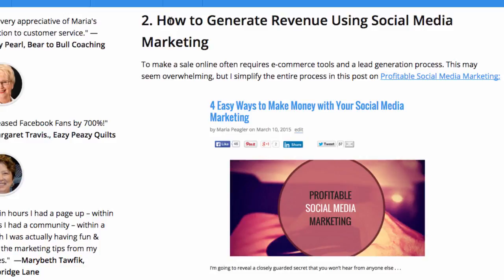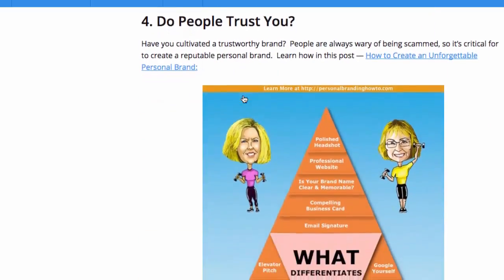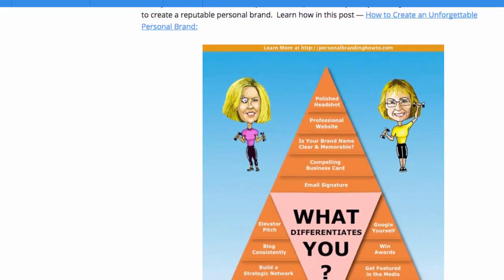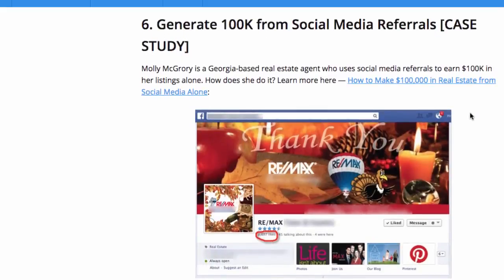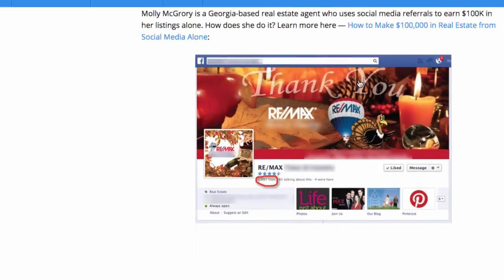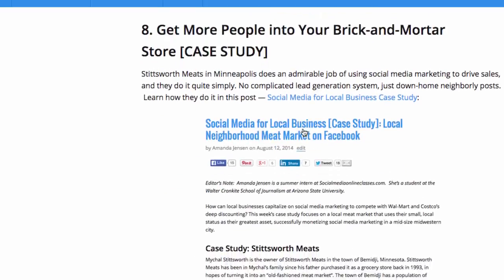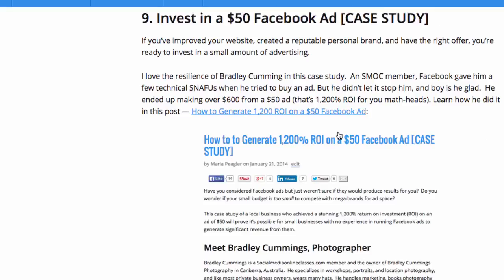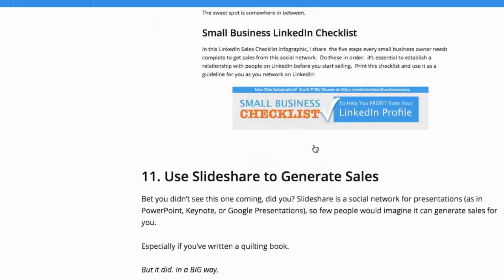Secrets to Increasing Sales for Small Business with Social Media Marketing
Yes, you can get sales using social media marketing. Here's what you'll learn
➤ before/after of a sales offer
➤ the V-P-L-B sales cycle
➤ the 7 elements each sales offer needs

Grow your business using social media marketing with tips from my Facebook